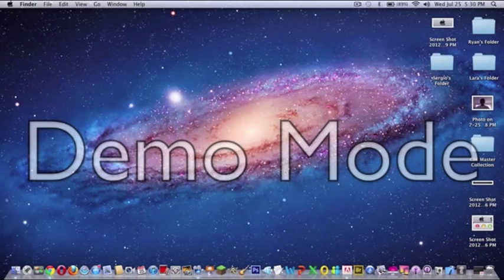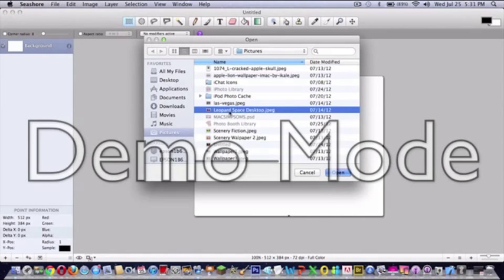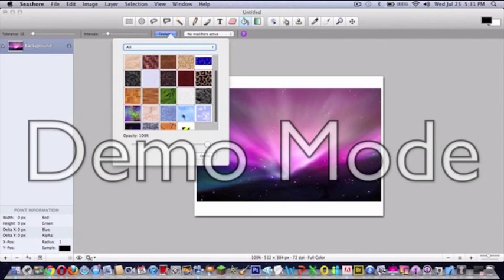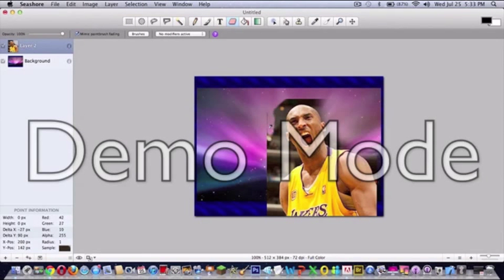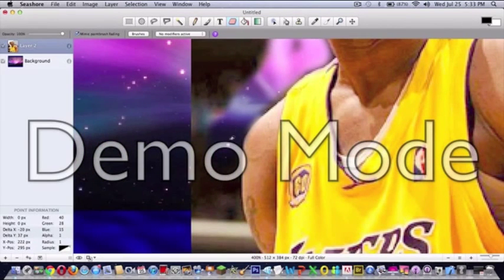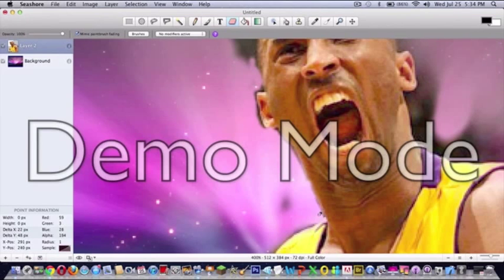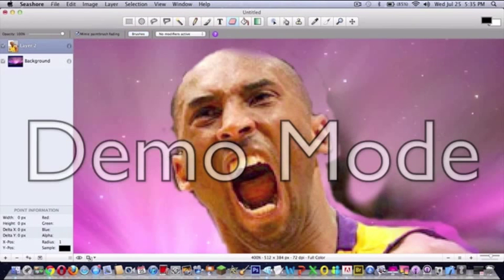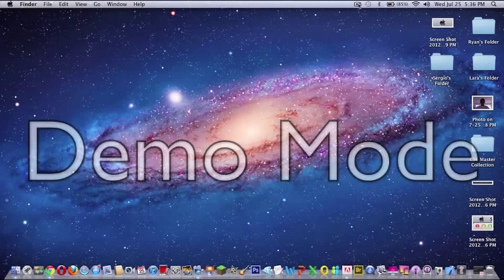Seashore: Working With Layers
Sorry PC users. Seashore is a program only available for mac. To Mac Users, I hope this helped you!